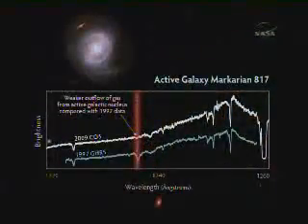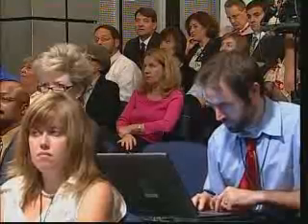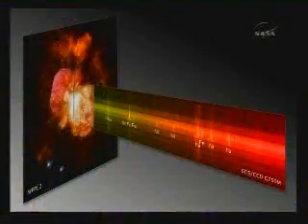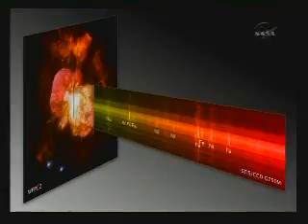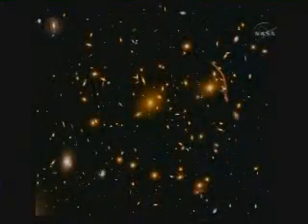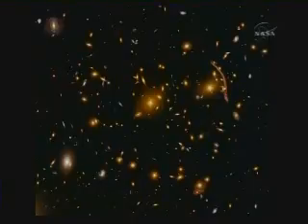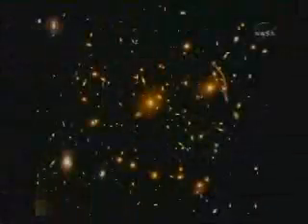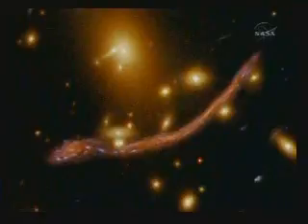Hubble Conference3of5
Hubble ERO Science News Conference